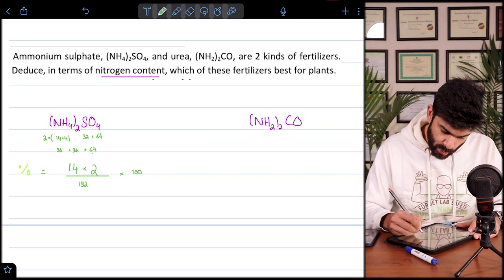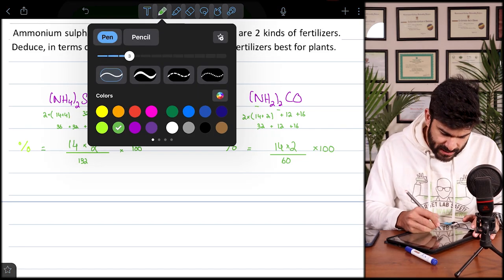Moles | Part 2: Percentage Composition | O/A Level | Chemistry | Khawaja Yasin | SLATE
Continue your exploration of the mole concept with Sir Khawaja Yasin in Part 2 of our Moles series, focusing on percentage composition. This essential topic in O/A Level Chemistry helps you understand the distribution of elements within a compound and how to calculate the percentage by mass of each element.

Key topics covered:
- Understanding percentage composition and its significance
- How to calculate the percentage composition of elements in a compound
- Practical examples and step-by-step calculations
- Applications of percentage composition in chemical analysis

This video is part of the SLATE educational series, providing clear and effective resources to support your Chemistry studies.